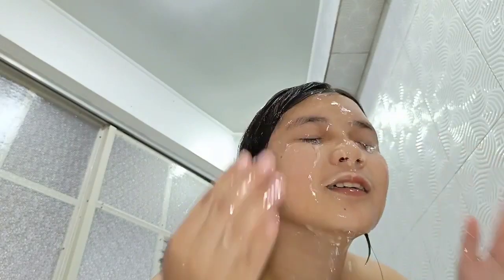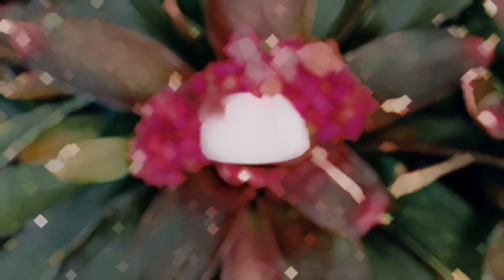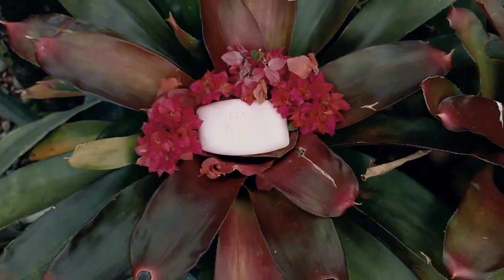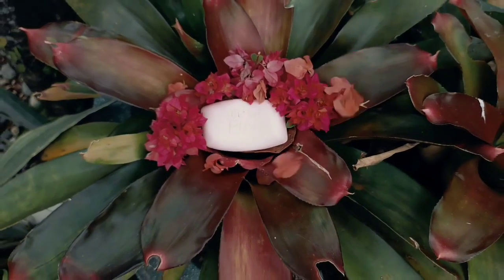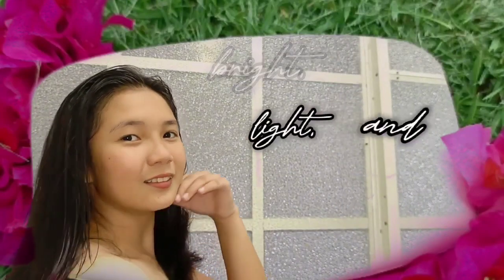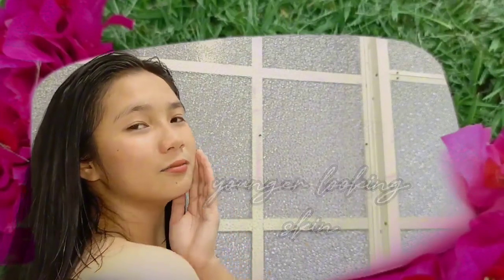Clean Pink (soap commercial group 4)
BTCOM GROUP 4

Risstine Rase
Fiona Navotas
Sophia Ambrocio
Rhian Chester Masangcay
Rickhmer Neron